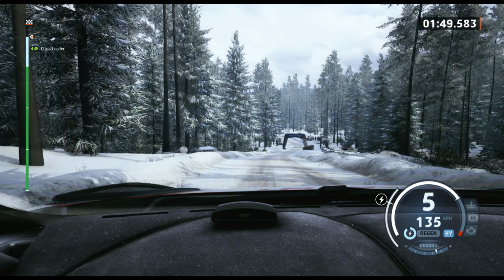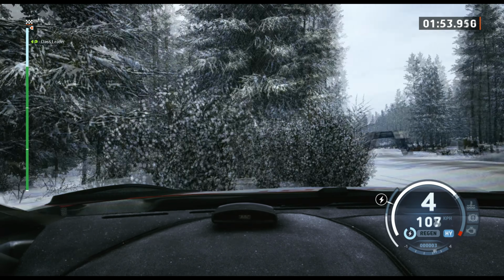Ford Puma Rally1 HY #22 | Martins Sesks | Renars Francis | V1.3 | Tet Rally Latvia 2024